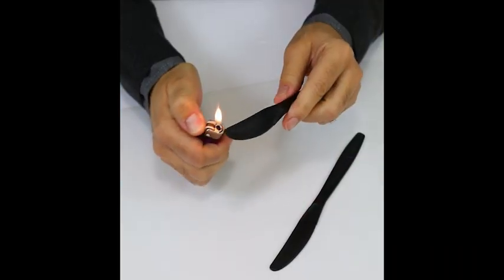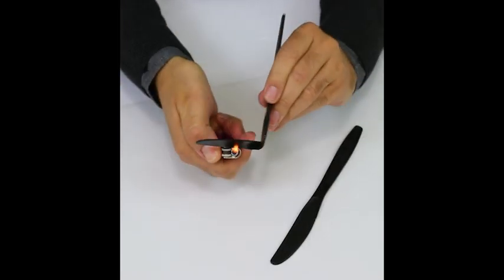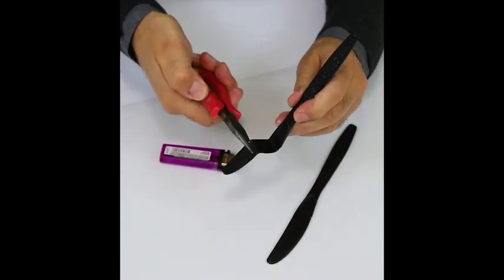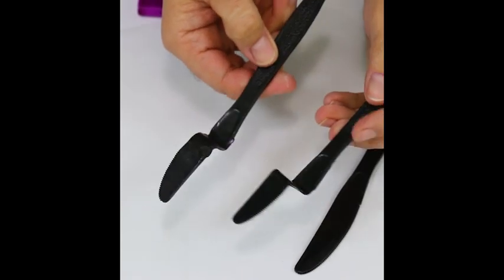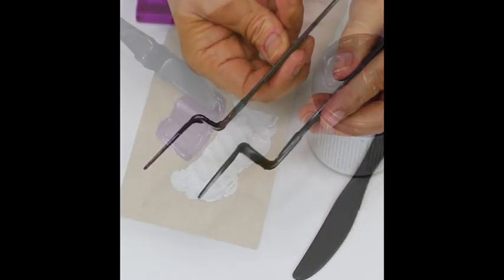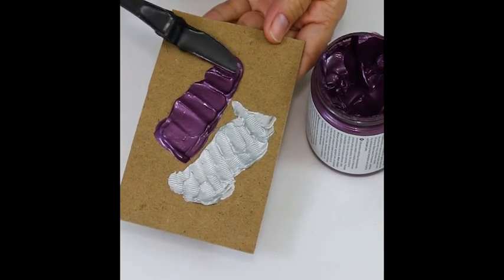The Craft Minute with DecoArt®: DIY Palette Knives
No pallet knife, no problem! Learn how to create your own pallet knife to use for painting with Mark Montano!